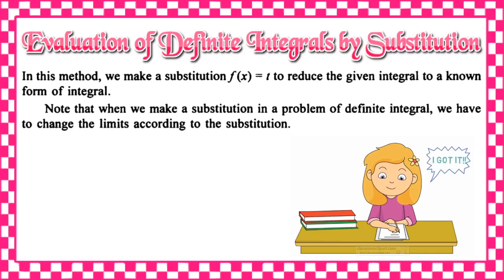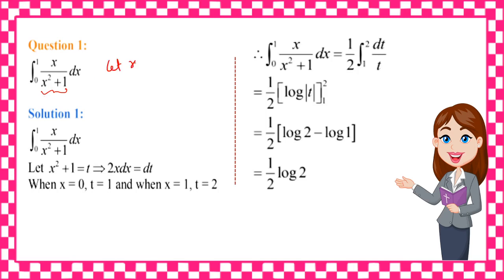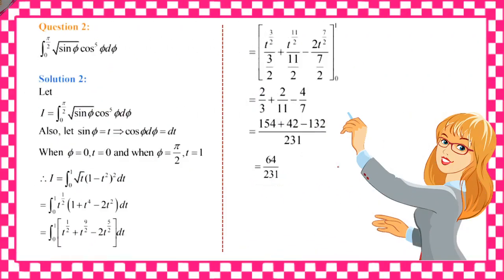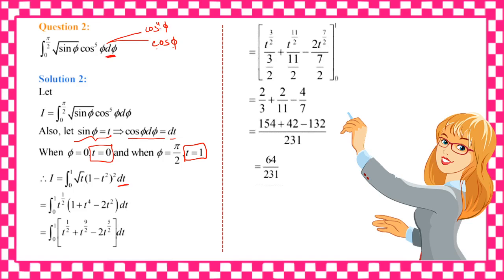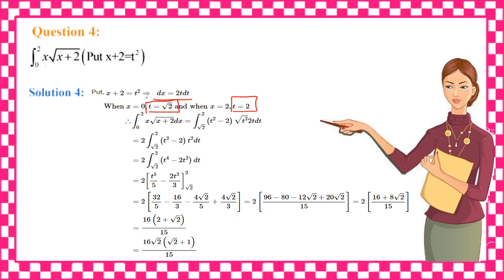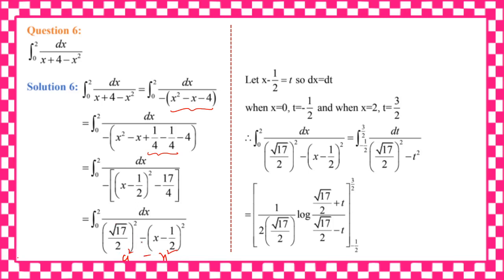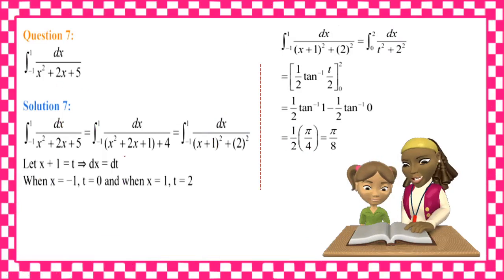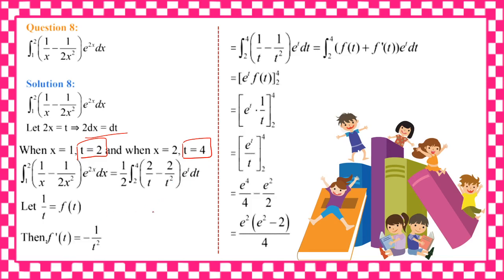Class XII, Ch-7 Integrals (Part-9)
* This video covers the following concepts:
 - Definite Integral by Substitution Method
 - How to change limits according to new variable